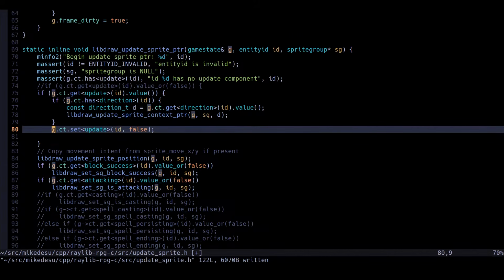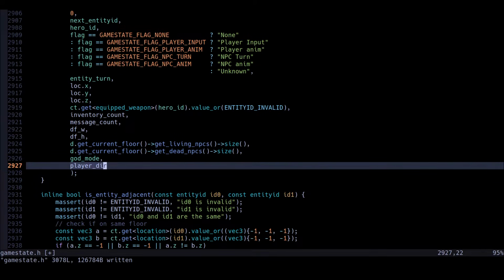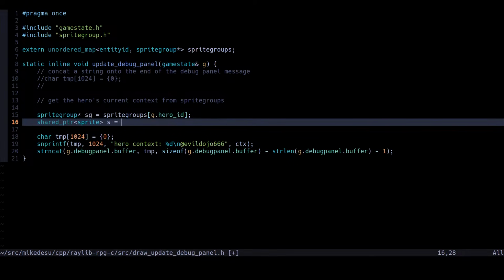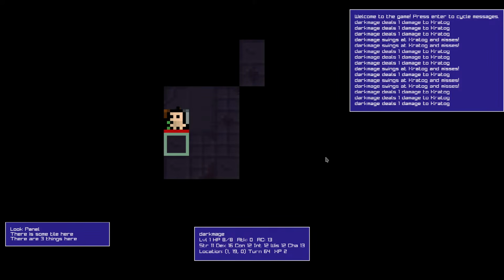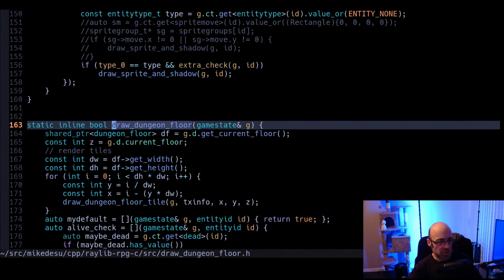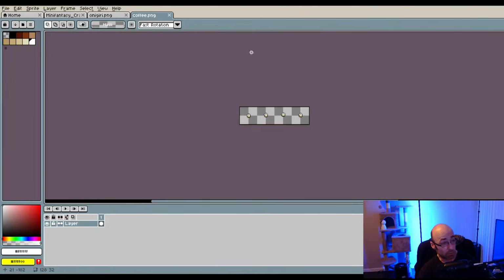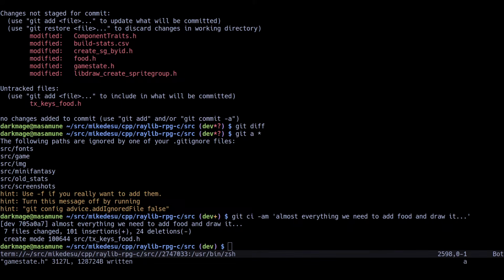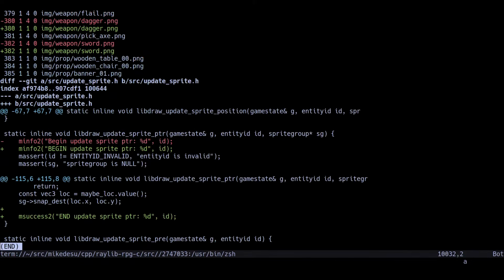Continuing work on my C++ Raylib Roguelike